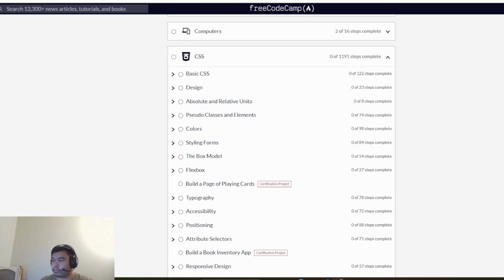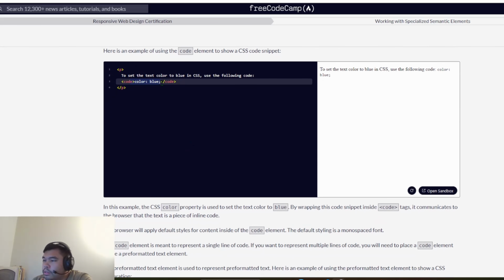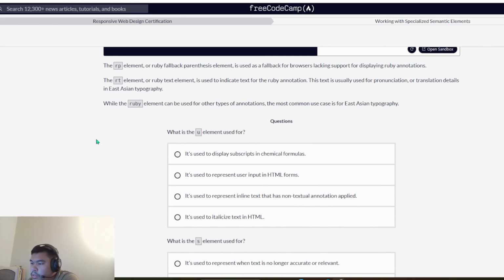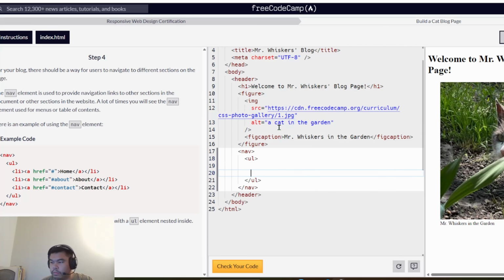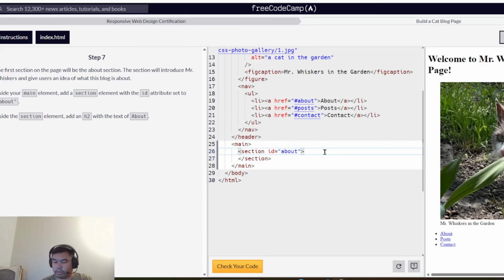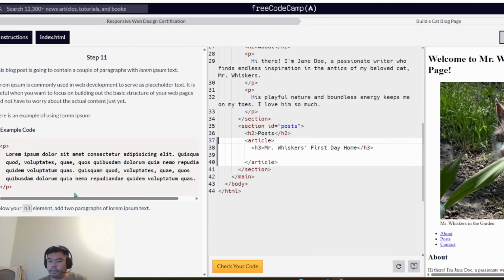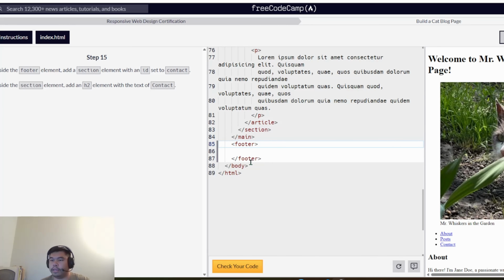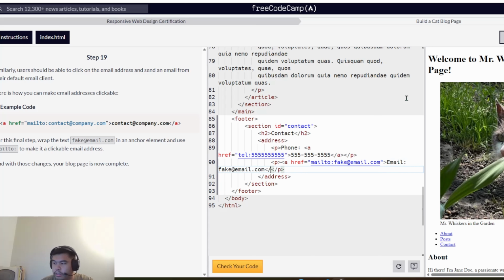Cat Blog Page FreeCodeCamp Follow Along Day 10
Sorry everyone I was having issues uploading videos the to the platform but everything should be okay now.